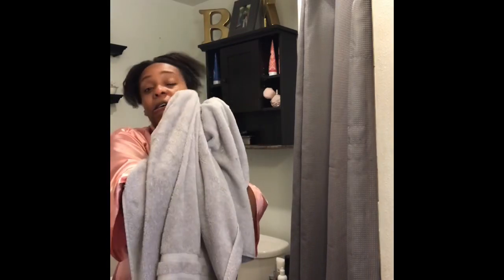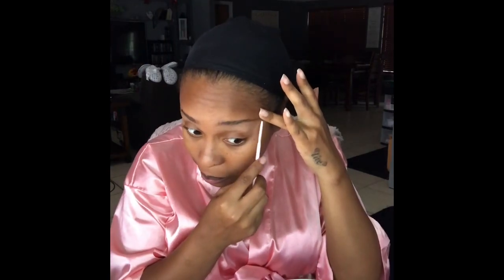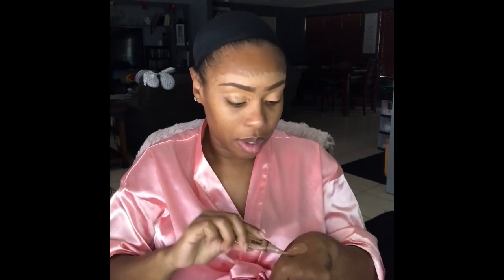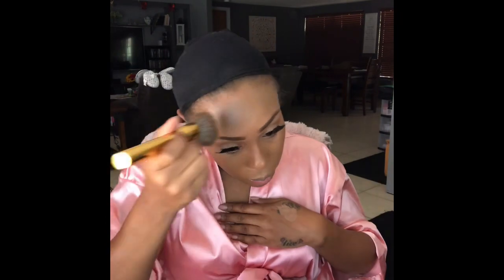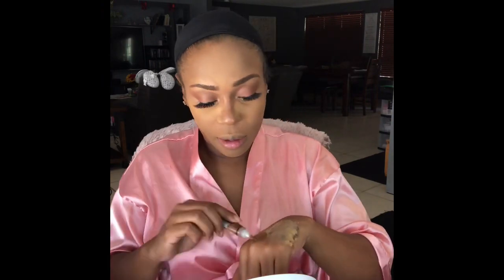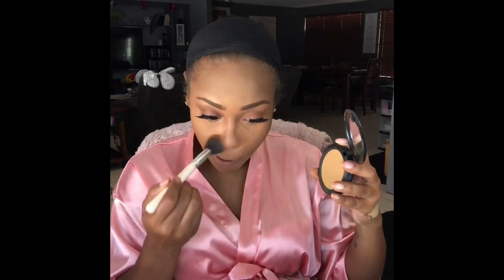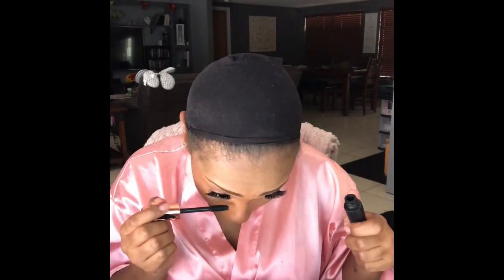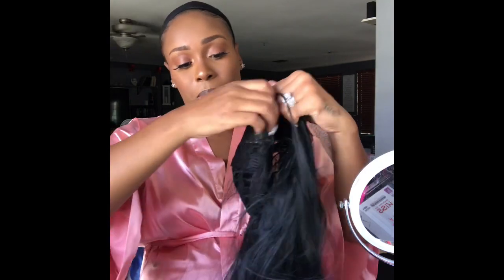GRWM | Maternity Shoot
Getting ready for my maternity shoot